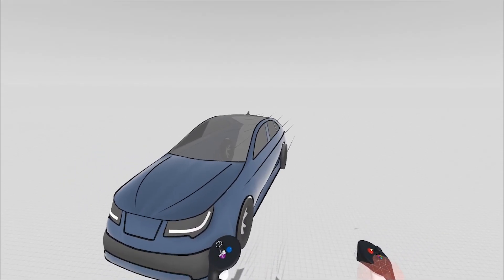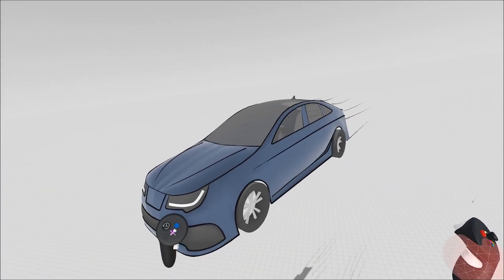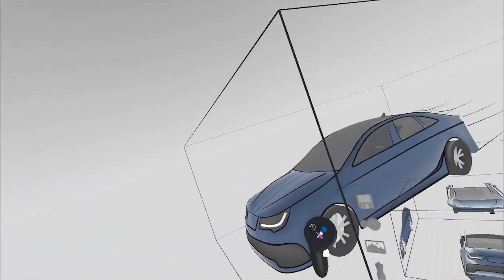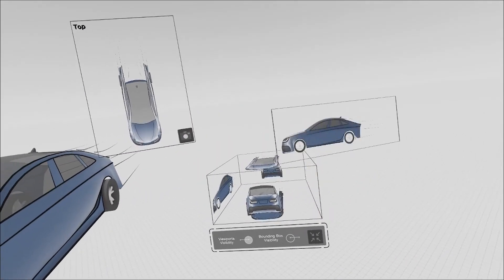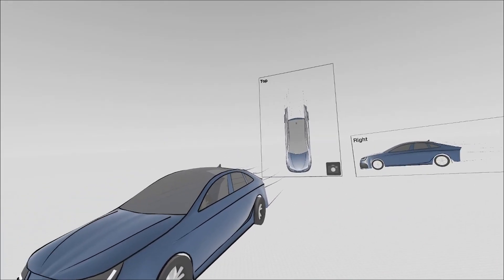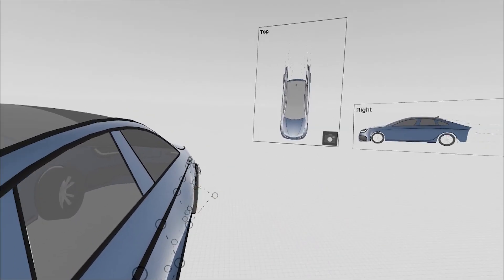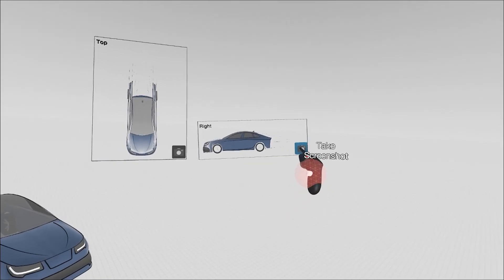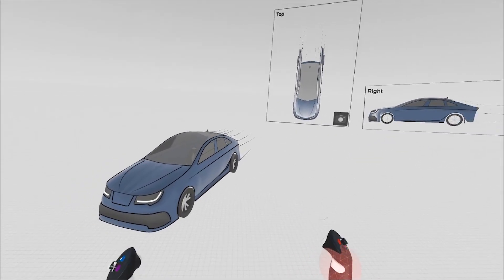Orthographic Viewports - Tools Tutorial Gravity Sketch VR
Gravity Sketch VR 1.5 for Pro/Studio

How to use orthographic viewpoints

* Please note that this feature is available only for Pro/Studio license users.